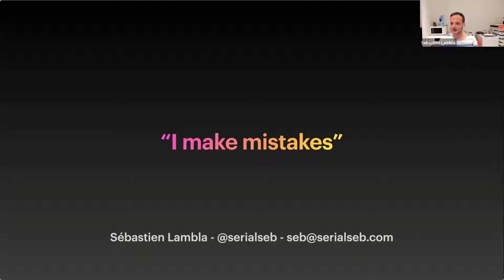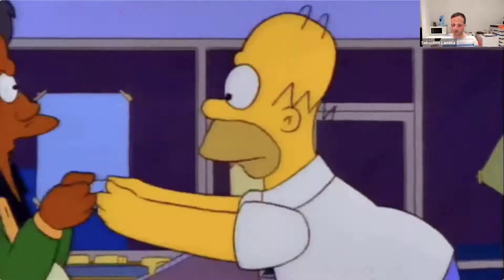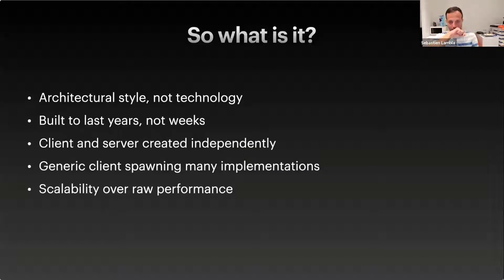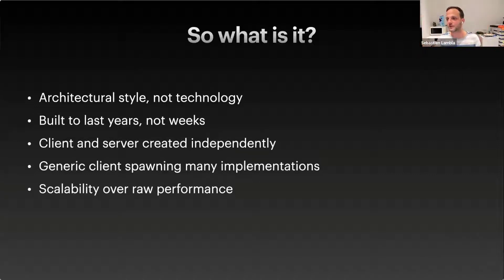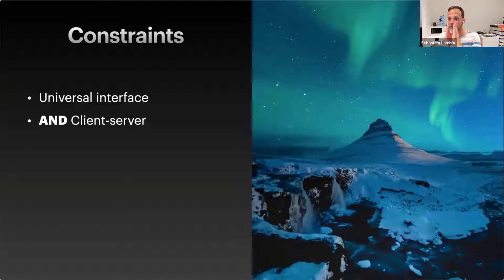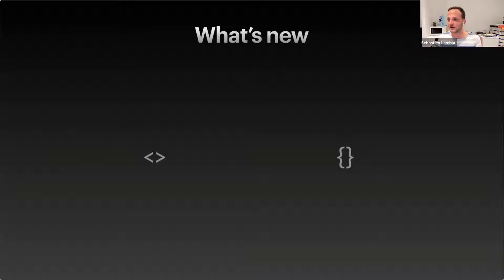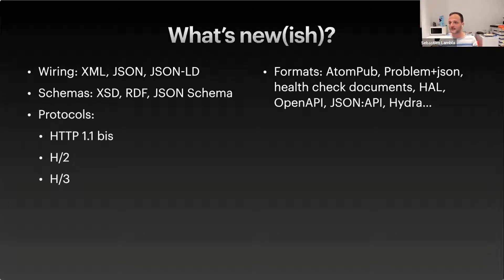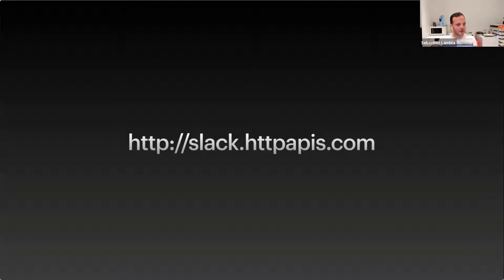20 years of ReST, are we there yet? - Sebastien Lambla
"ReST was formalised 20 years ago now, and continues to be a source of debate amongst developers. Sebastien has been coding such systems since the noughties. In this session he’ll do a quick overview of the state of ReST today, and will then engage with all attendees in a Q&A session, until asked to stop :)"